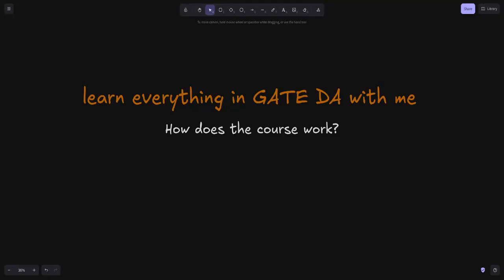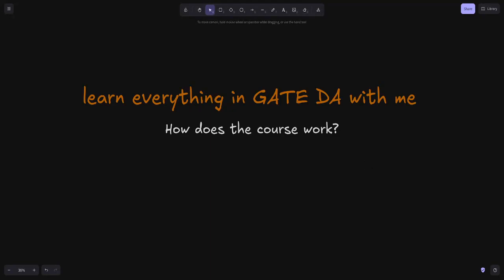Learn Everything in Gate DA with me